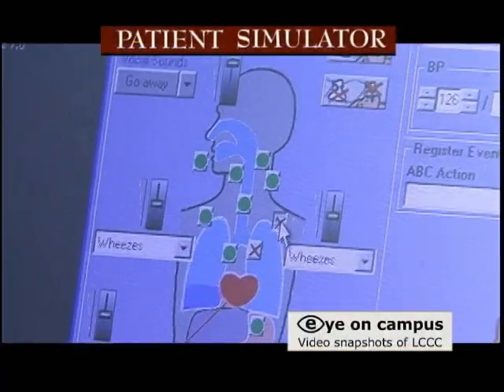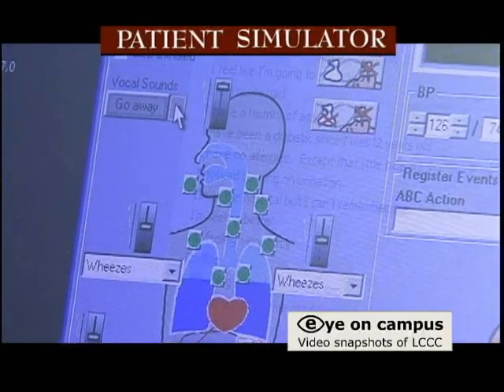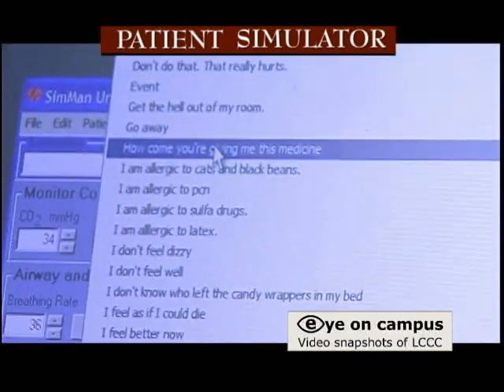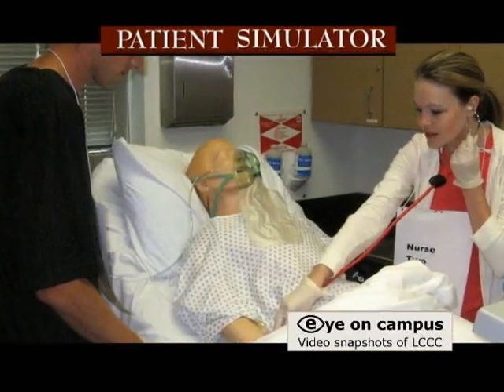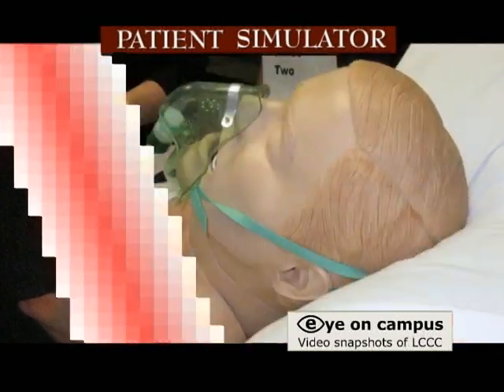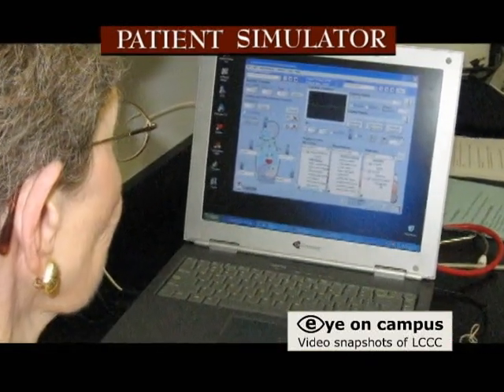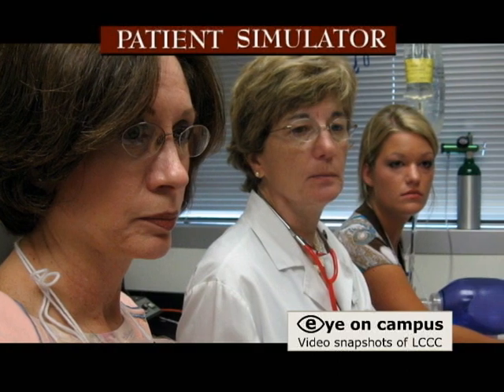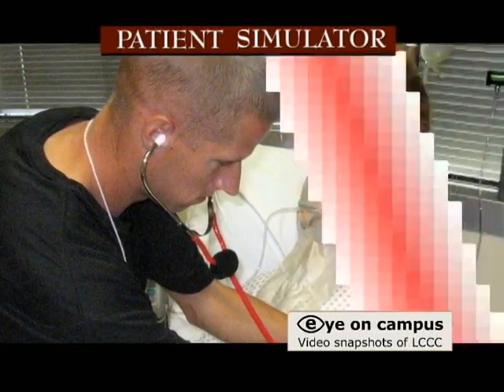Human Patient Simulator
A look at the human patient simulator utilized by nursing students at Lorain County Community College.